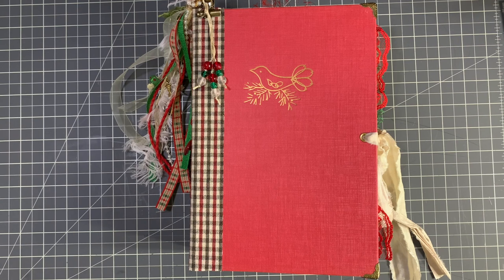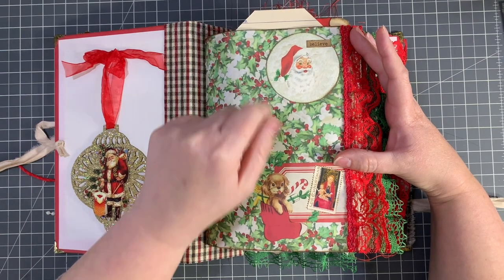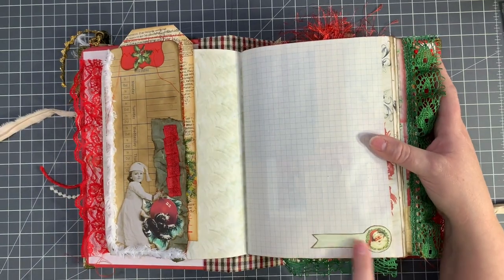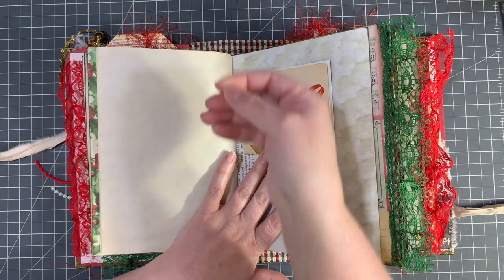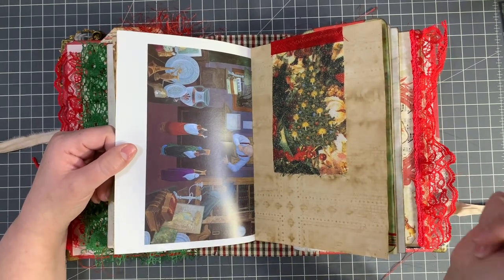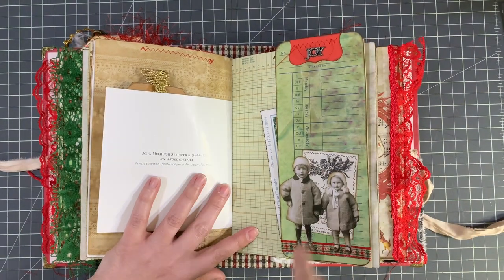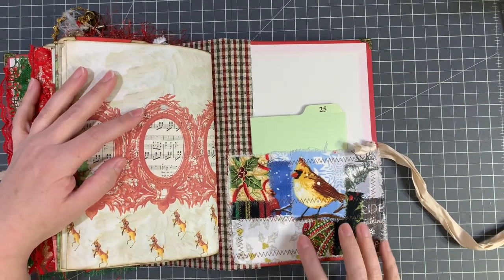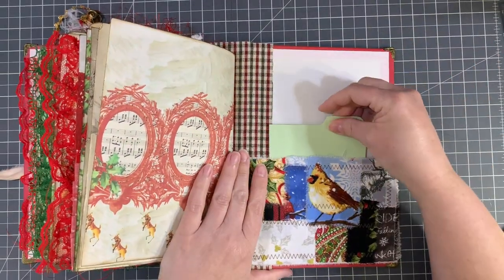SOLD Shabbydabbydoodah Festive Frolics DTP - Christmas Journal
Digital kits by Shabbydabbydodah:
-Vintage Matchbox Tops
-Festive Frolics Junk Journal Kit

Find me:
My Etsy Shop

My Fav Crafting Supplies and Gadgets:
Tim Holtz Design Ruler
Fiskars Precision Rotary Bypass Trimmer
We R Memory Keepers Supreme Ruler
Fiskars Rotary Cutter